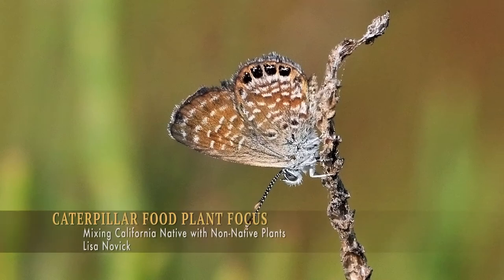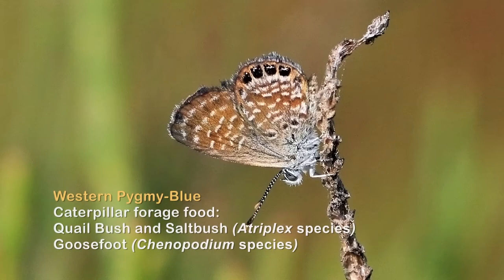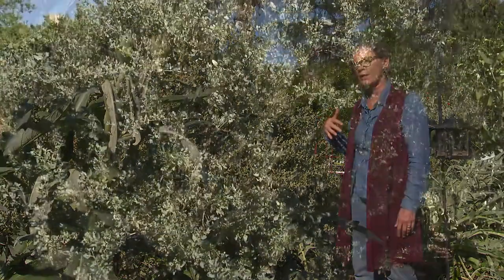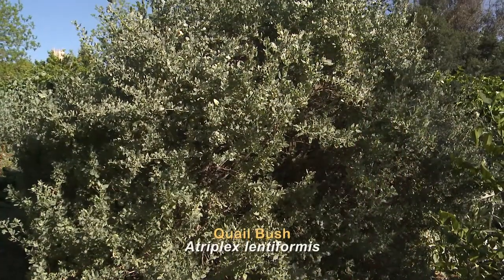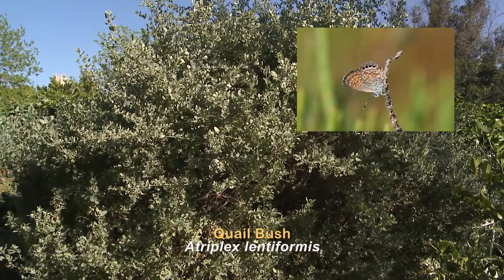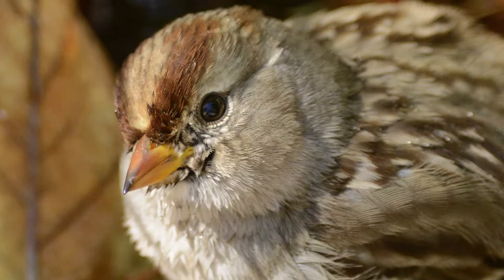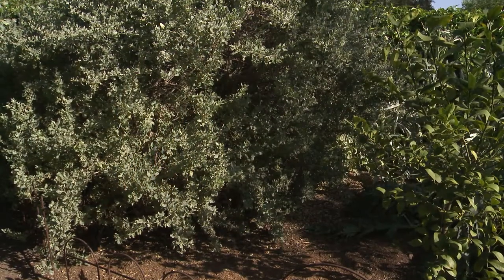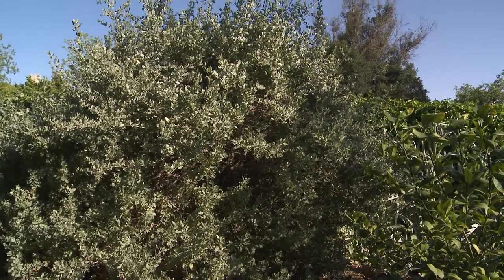Caterpillar Food Plant Focus - Mixing California Native with Non-Native Plants - Ep17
Caterpillar Food Plant Focus: Western Pygmy-Blue. When you plant the plant the insect finds it and then everything works together to be a healthy, functioning food web.

Sponsored and supported by the Metropolitan Water District, Arroyo Seco Foundation and California Water Efficiency Partnership.